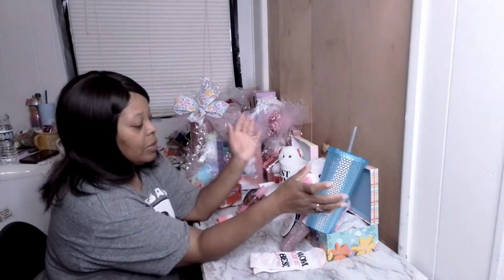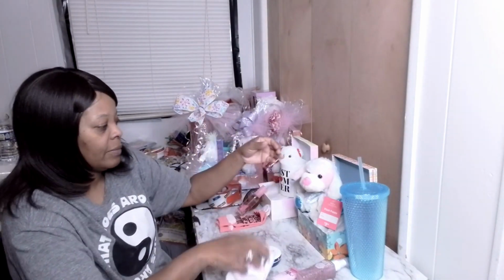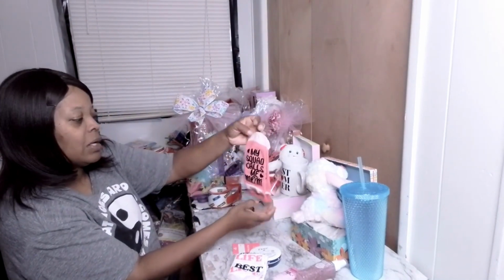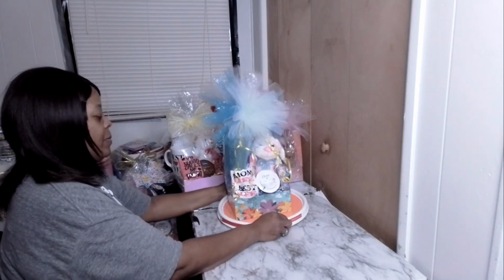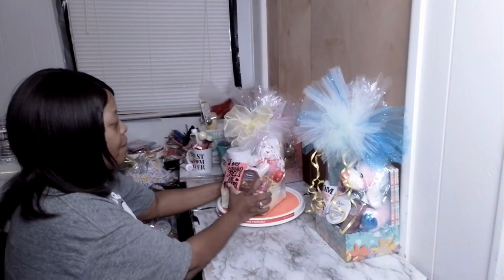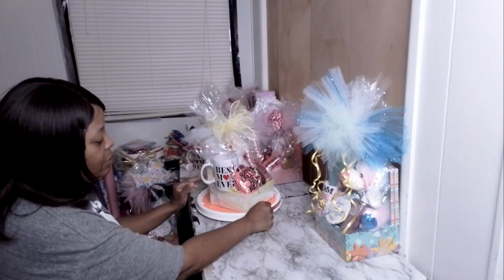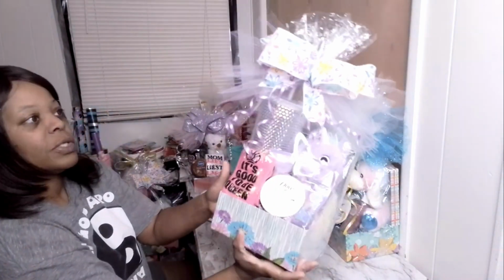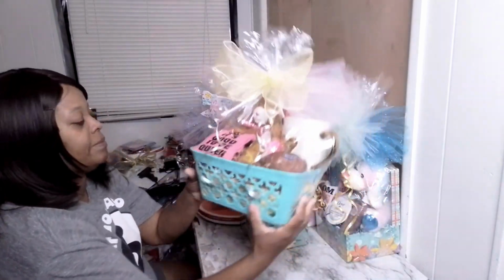EASY MOTHERS DAY GIFTBASKET USING DOLLAR TREE CUPS